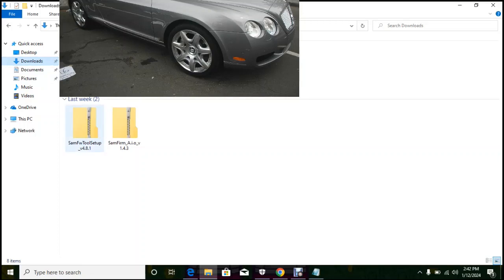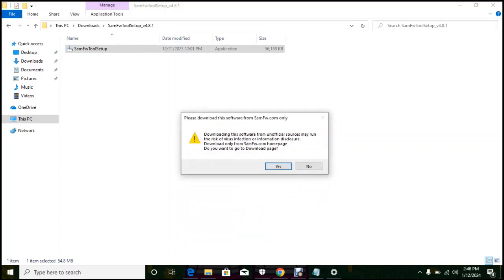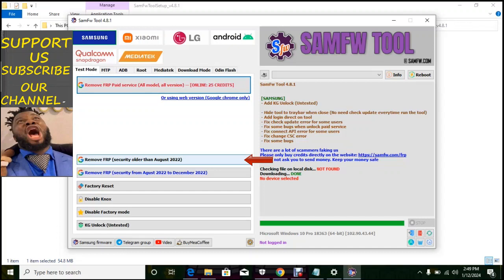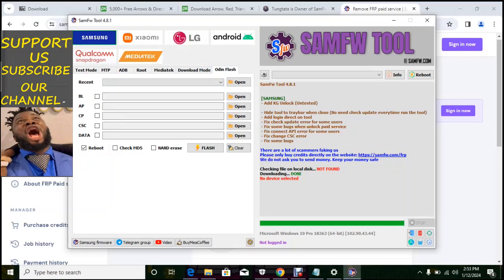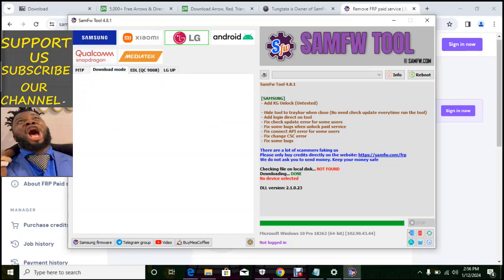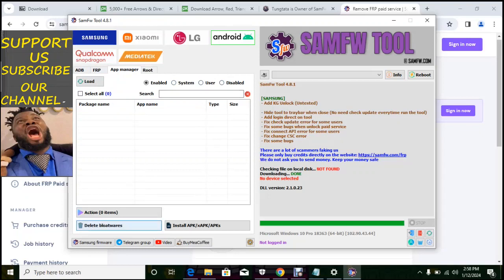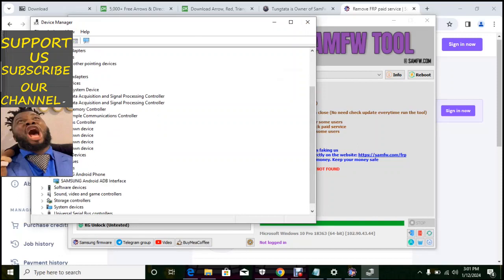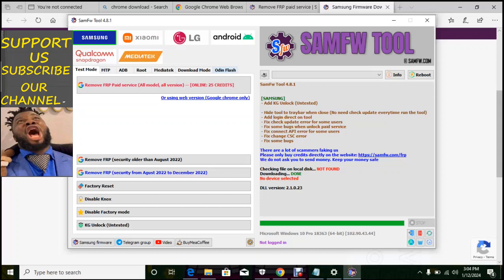How to Download and Use SamFw Tool Software for phone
How to Download Use SamFw Tool Software for phone
How to Use SamFw Tool Software for phone flashing
How to Download SamFw Tool Software for FREE
How to install SamFw Tool Software for phone.
How to Flash Phone with SamFw Tool.